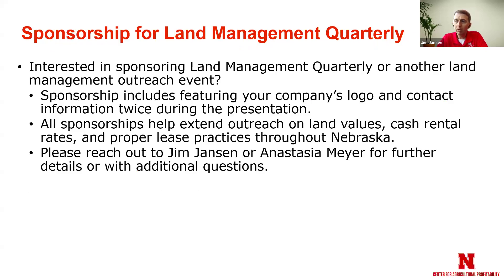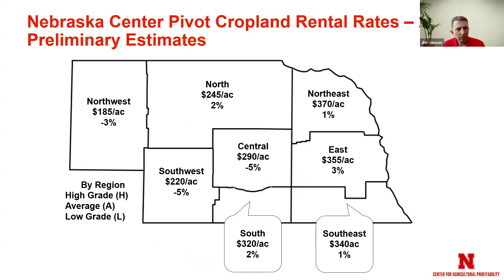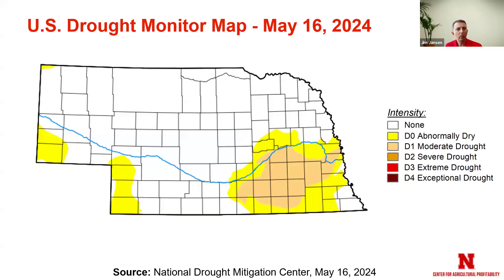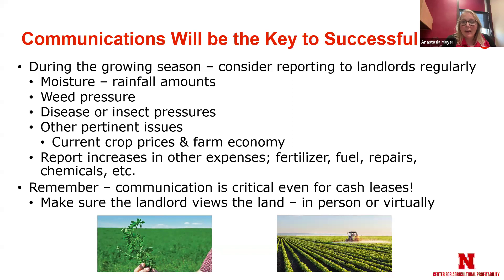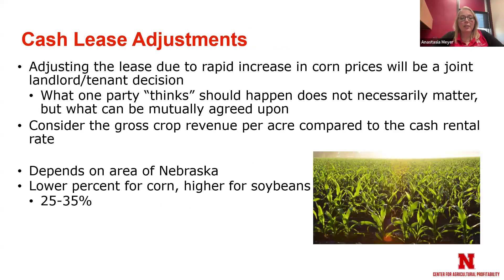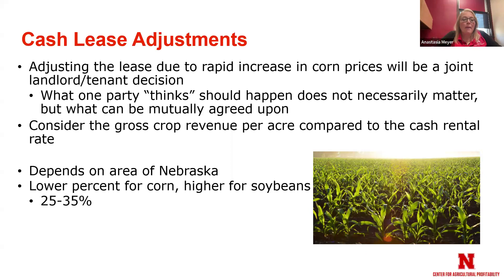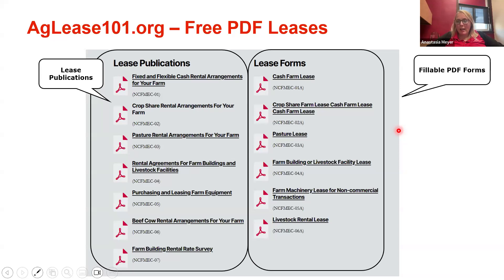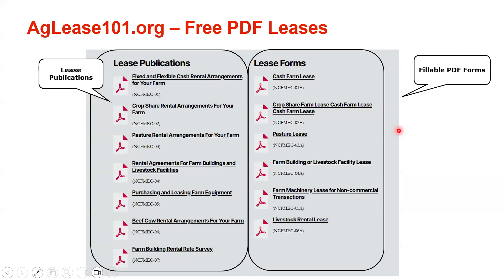Agricultural Land Management Quarterly (May 20, 2024 Webinar)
The latest trends in 2024 Nebraska cash rental rates and land values will be covered during the next Land Management Quarterly webinar, hosted by the University of Nebraska-Lincoln’s Center for Agricultural Profitability, at noon on May 20.

Offered since 2019, the quarterly webinars address common management issues for Nebraska landowners, agricultural operators and related stakeholders interested in the latest insight on real estate trends, managing farm land and solutions for addressing challenges in the upcoming growing season.

The May webinar will examine the latest average cash rental rates in the state, as reported in the recently released Nebraska Farm Real Estate Report, and offer insight on adjusting rental rates considering current commodity prices this year. It will also cover best practices for communication between landlords, tenants and family members and offer advice on short- and long-term decision-making for agricultural land.